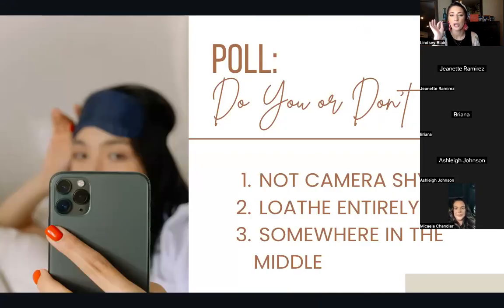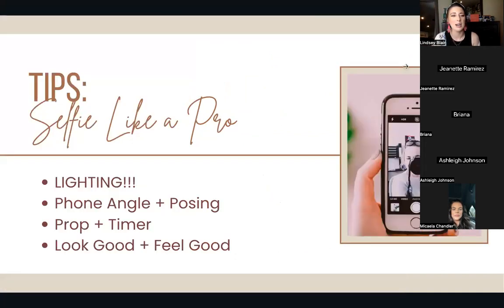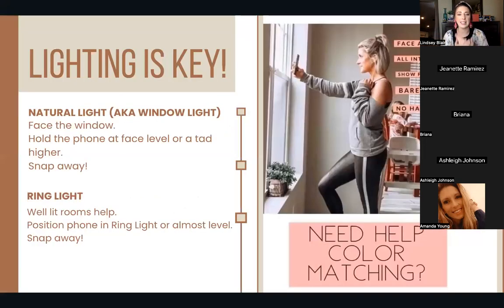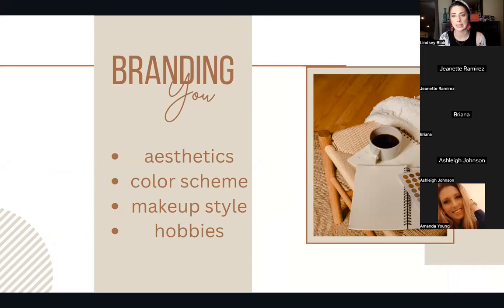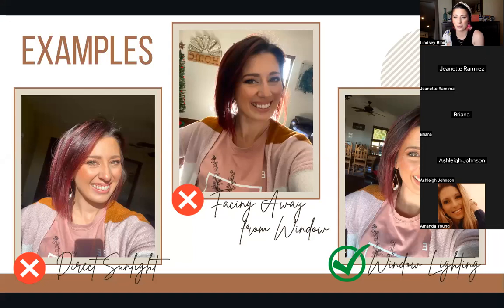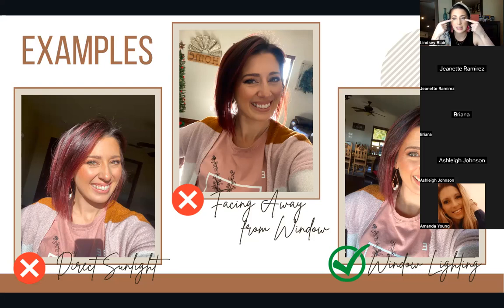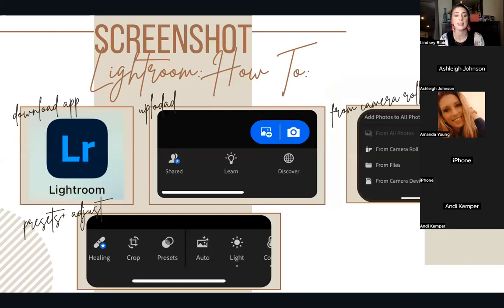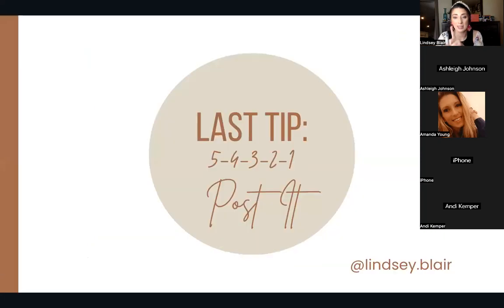Selfie Like A Pro | 4:3:23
It's time to LEVEL up your SELFIE game at home! Here are some simple tips to help you shift your selfie to make your pictures stand out (for the better!)